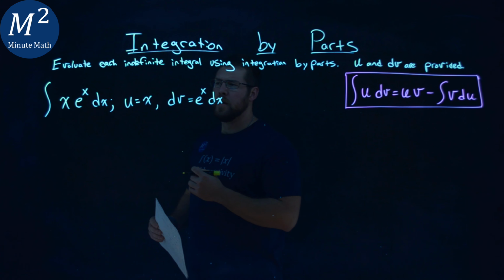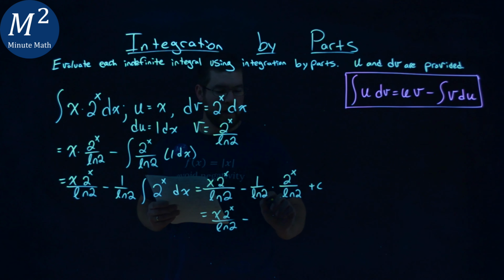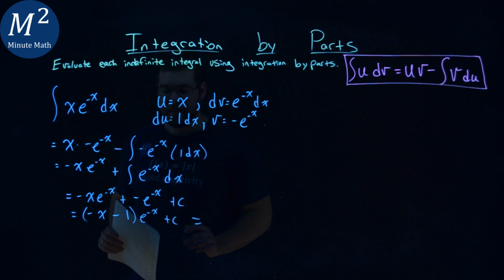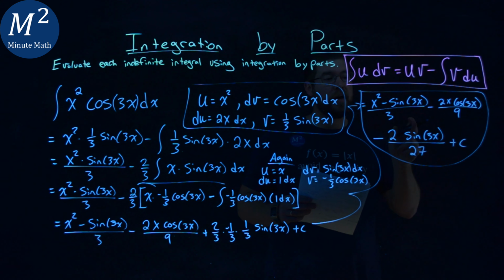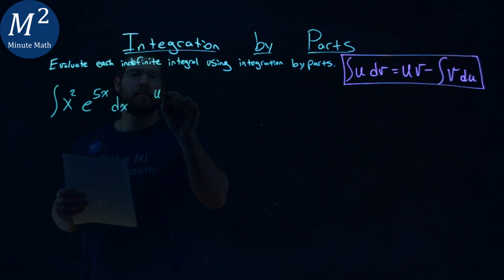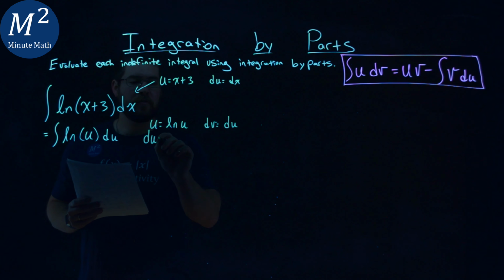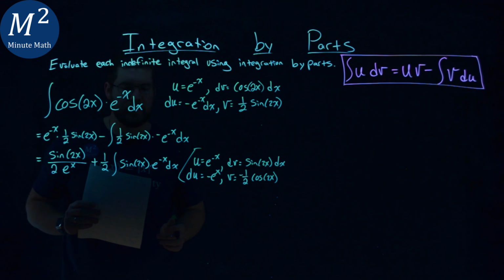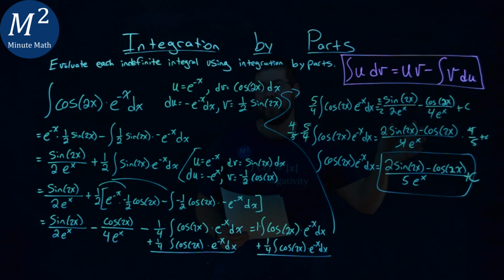Integration by Parts | 10 Examples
Integration by Parts...made easy. Evaluate the indefinite integral examples. Integrate the indefinite integrals by parts. We evaluate the indefinite integral using integration by parts. We integrate by parts using u, v, du, and dv. This is a great introduction to Indefinite Integrals and Integration by Parts. This is under the topic of Indefinite Integration with this free online math video lesson.